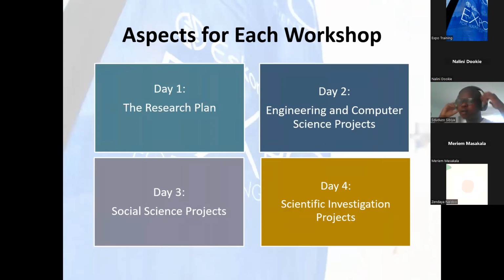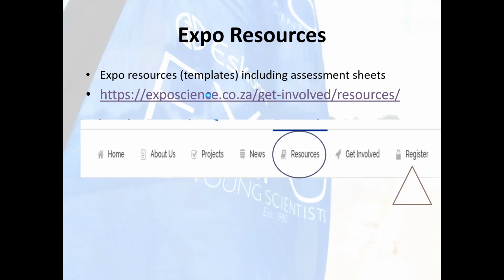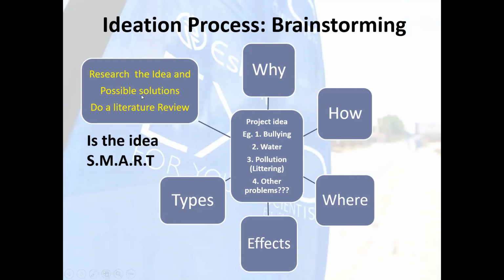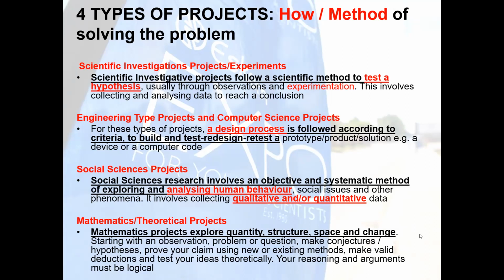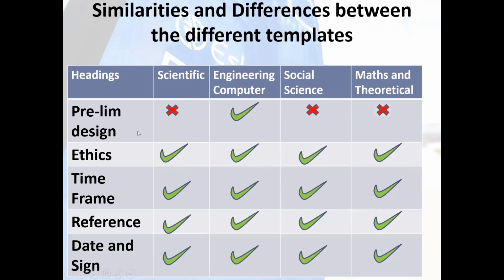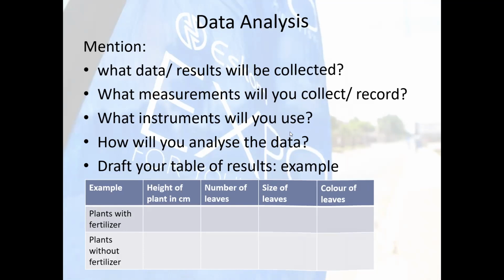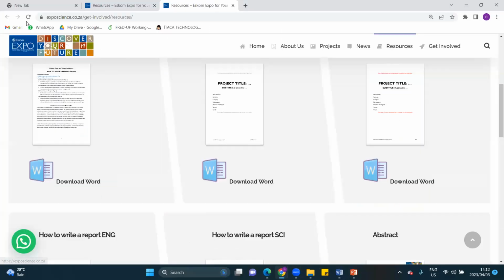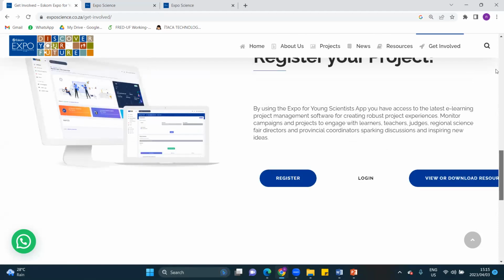Eskom Expo Online Support Workshop: Research Plans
DiscoverEskomExpo Eskom Expo's Nalini Dookie & Nicho Swartz conducts an Online Support Workshop on Research Plans.